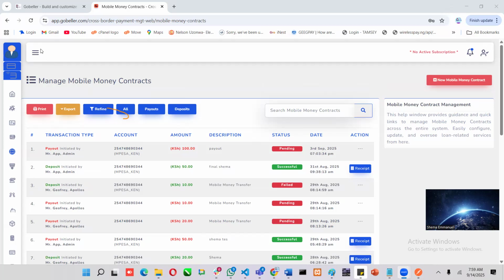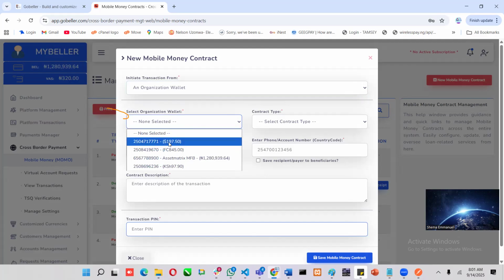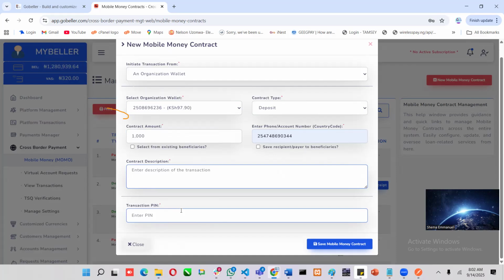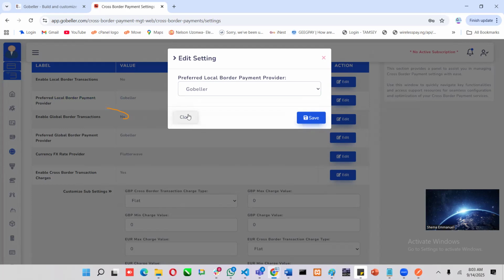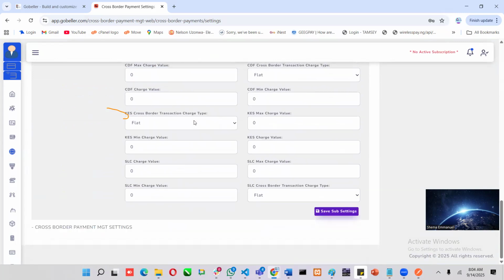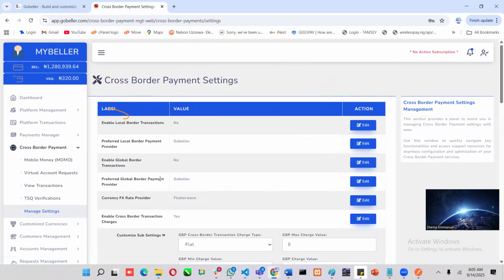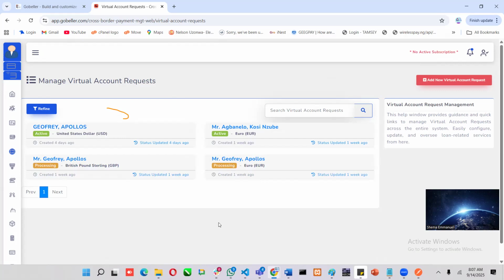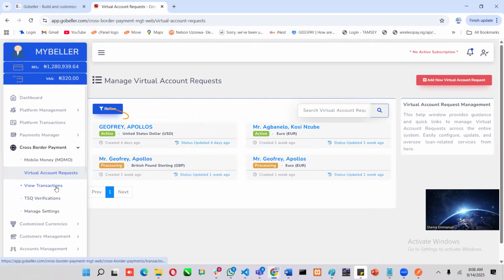Cross Border Payment and Multi - currency account creation Review | GOBELLER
This is the service that allow you receive payment from 18 Africa countries and  Create USD, EURO,GBP AND KES  Virtual account on Gobeller.uk